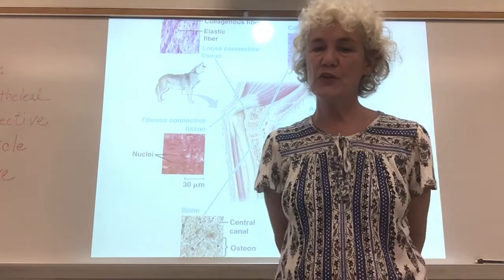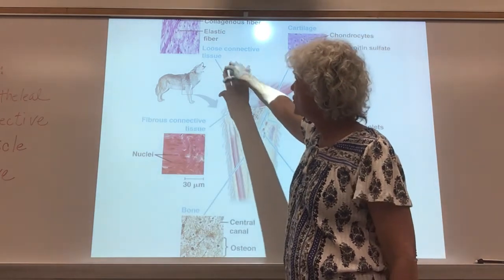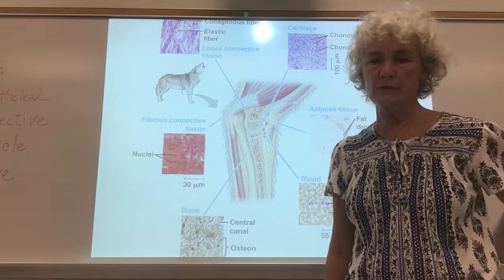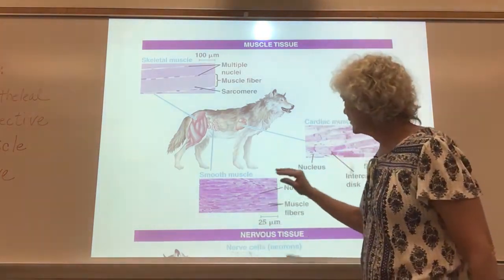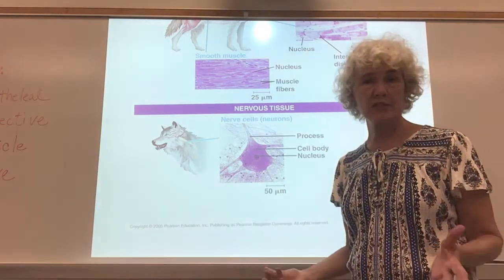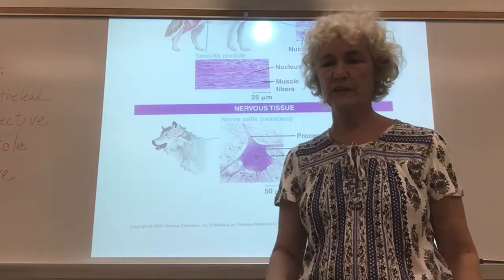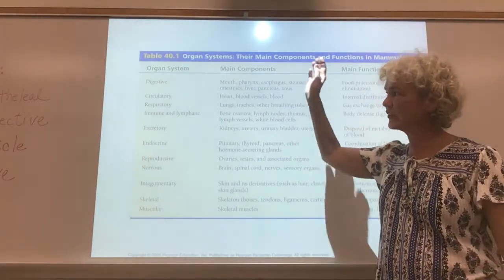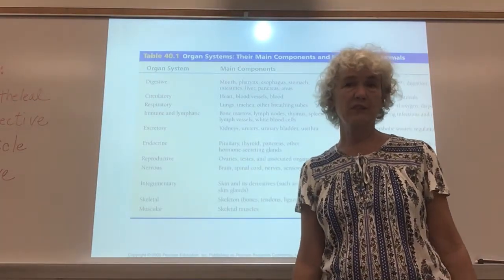Coronacam Body Form/Function (part2)